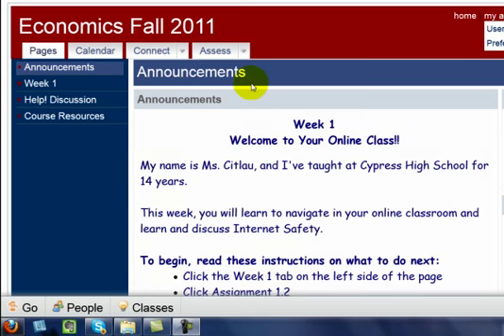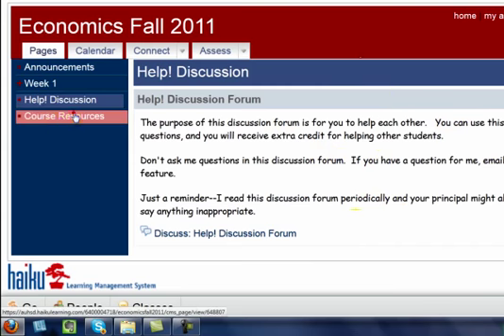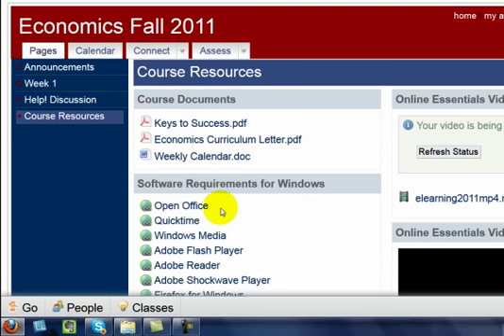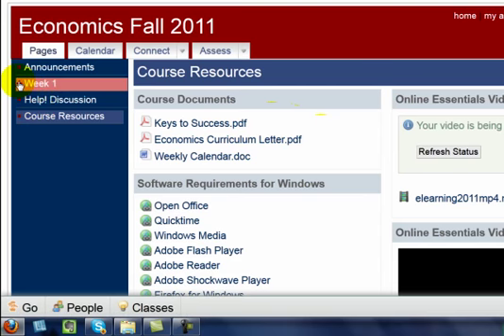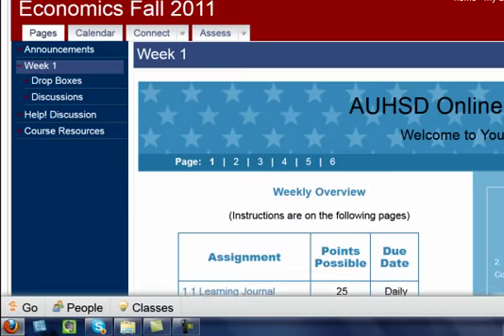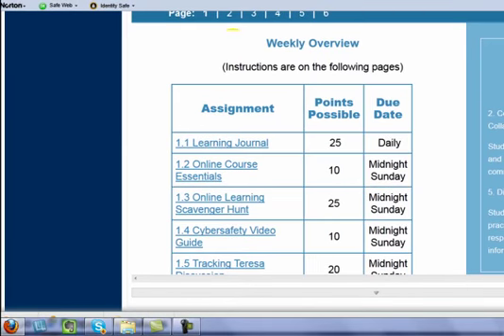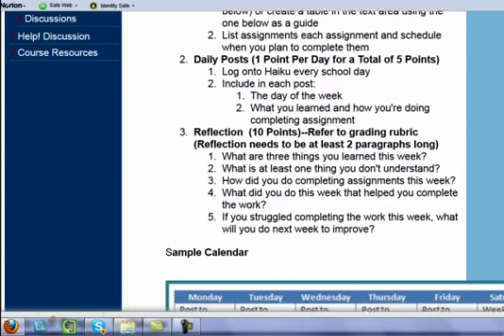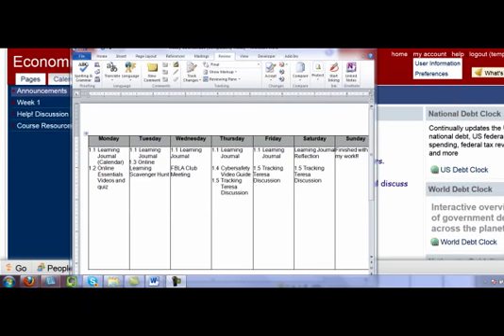Online Essentials Video #1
Learn to navigate your online class.